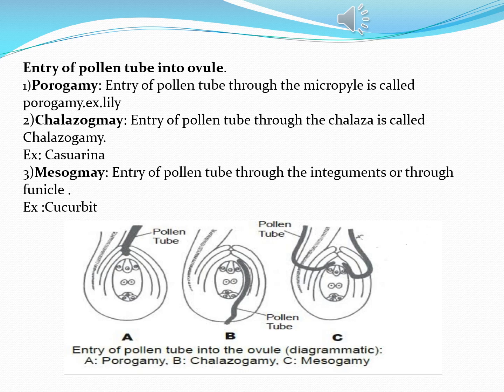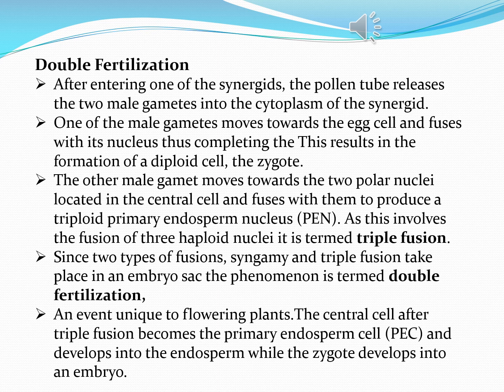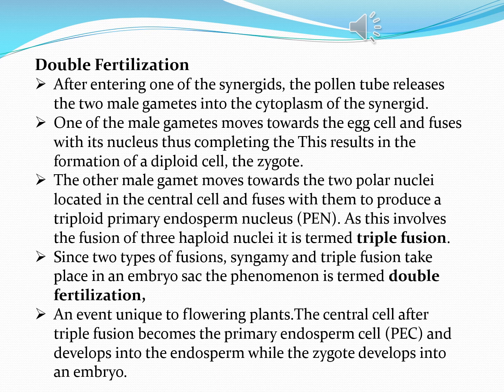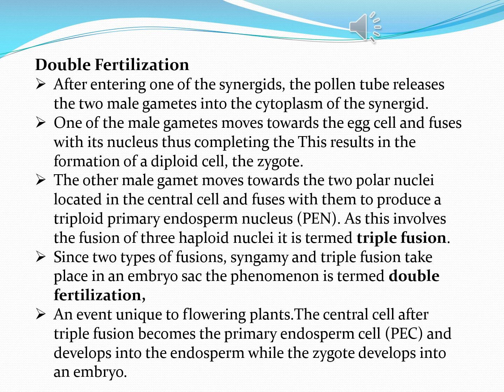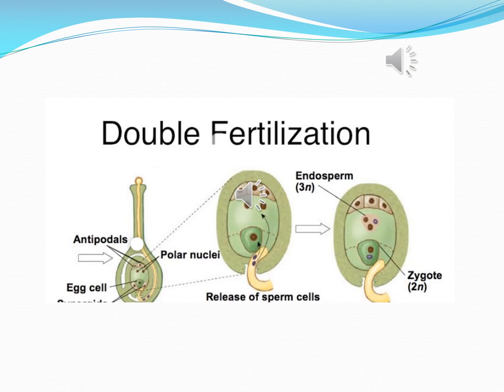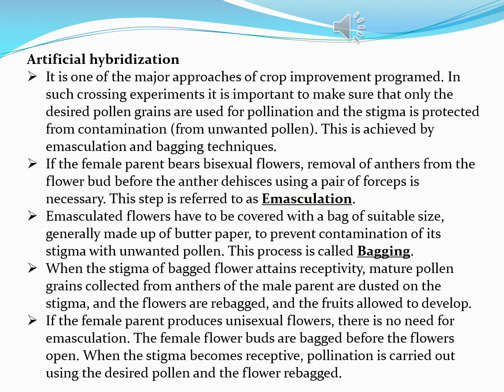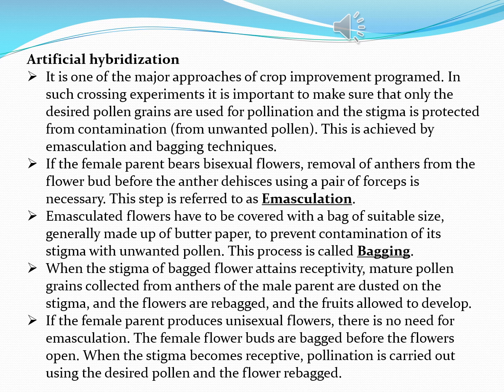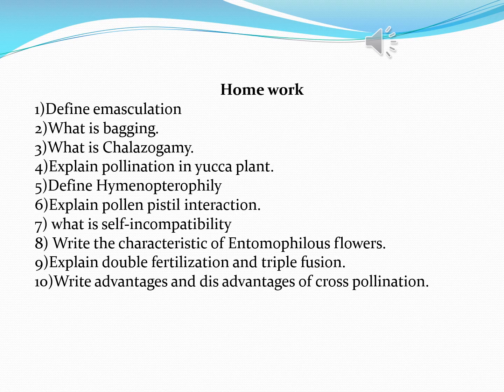Flowering plants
Session 7 . Double fertilization... Etc